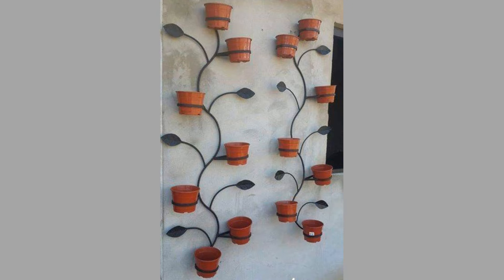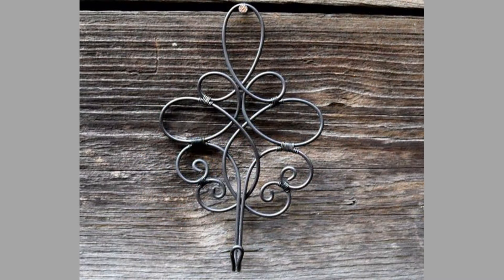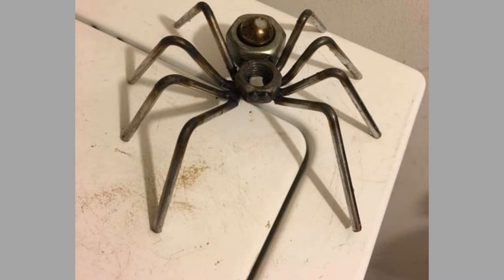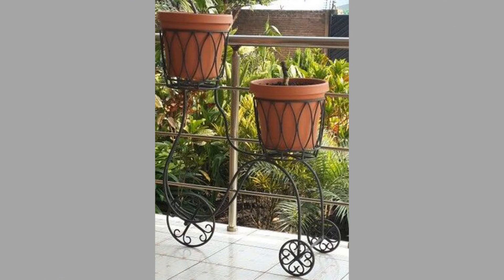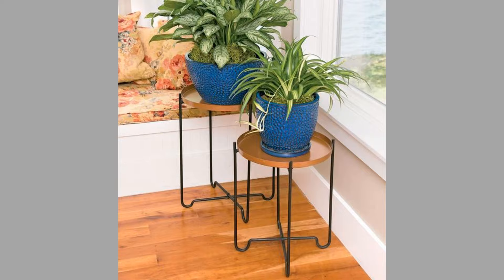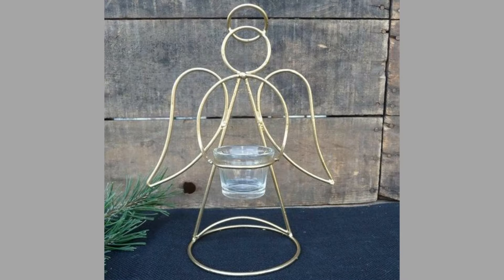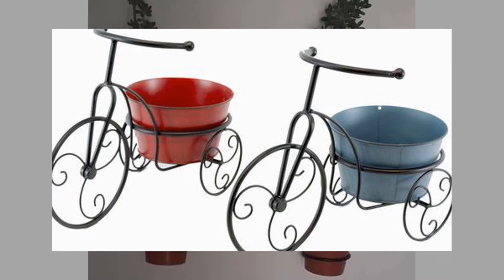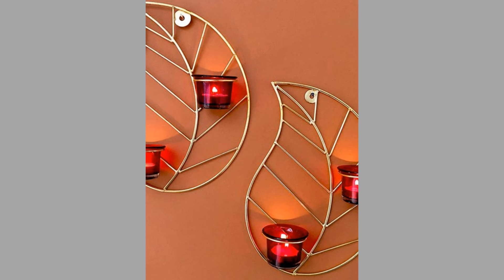Solid bar furniture and decor ideas / Simple welding projects with solid bar/solid bar welding ideas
Today we have brought to you simple welding projects from solid metal bars you can do as a beginner welder.

This video contains a collection of beautiful and practical metal welding project ideas you can tackle at home.

welding projects in general and beginner welding projects in particular include several projects which you can tackle at home. Welding projects for beginners is a wide area of interest for many diy enthusiasts. Welding project ideas range from simple decorative items to massive useful ones. Welding is an act of joining two metals. There are several diy welding projects online for the novice welder to choose from. Welding projects ideas could simple or complex. As a general rule beginner welding project ideas should be fun beginner welding projects which teach the art and tricks of welding for beginners. Welding art projects for beginners could be created from readily available materials. There are several types of welding. The commonly used ones include arc welding, gas welding ,mig welding, tig welding and others depending on where you are and what your budget limits are. For beginner welding enthusiasts, there are some items which are  welding projects to make money from. The used or scrap materials lying in your backyard or workshop are great items for improving your welding skills. solid bar welding projects are the best examples for this.